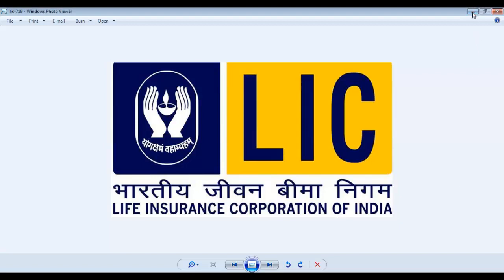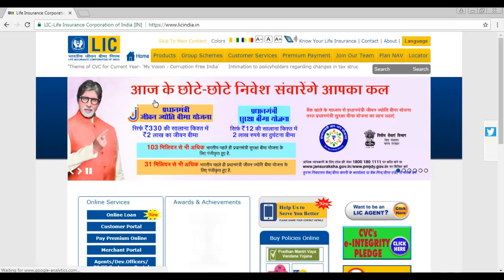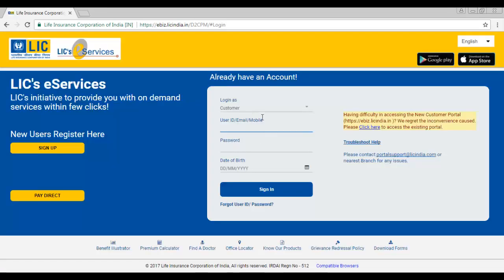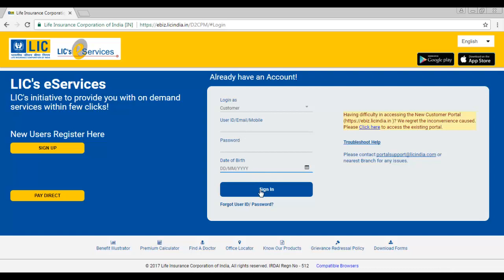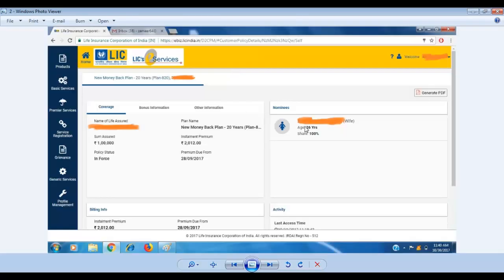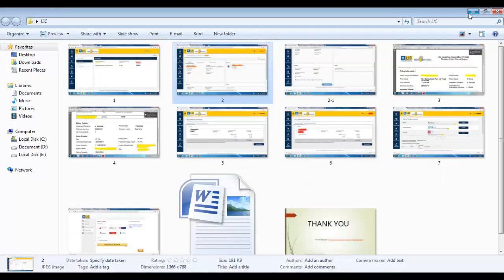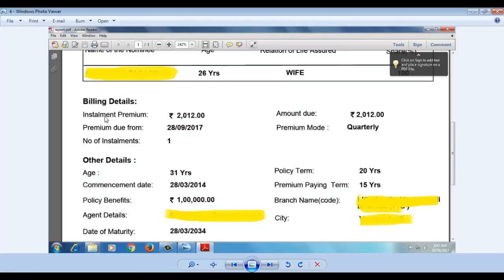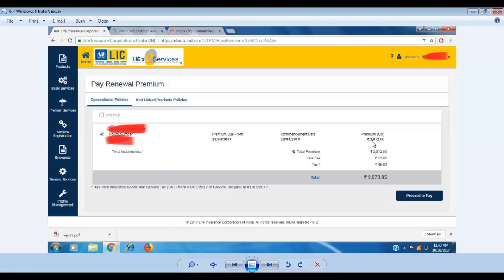How to Pay LIC Premium Amount Online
New Version 2017